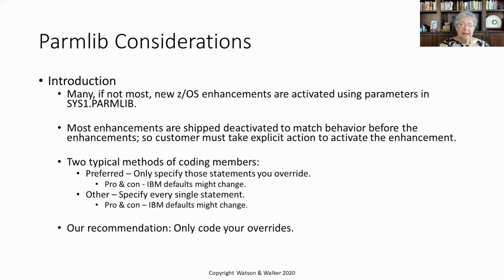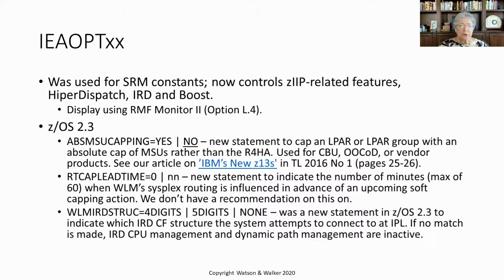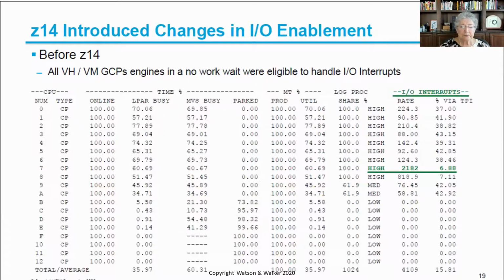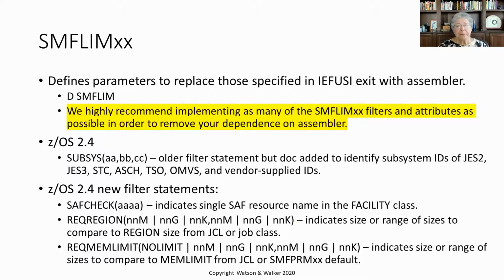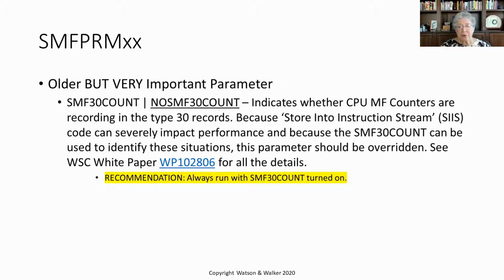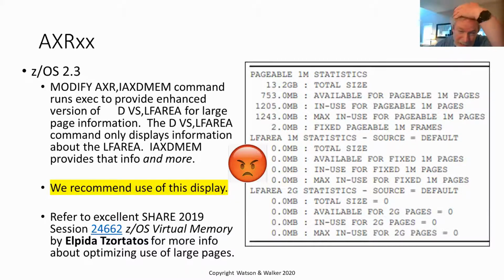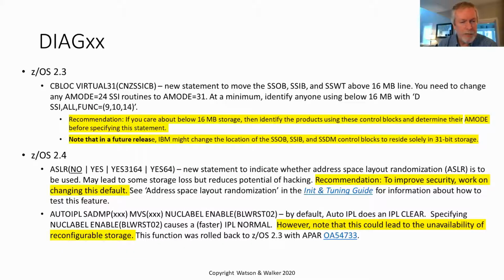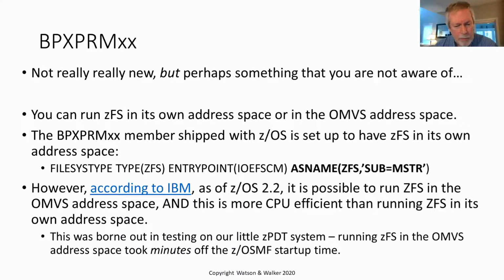4BF What's New in Parmlib